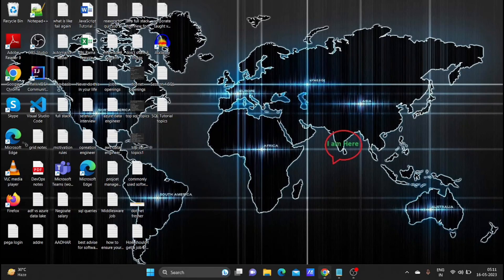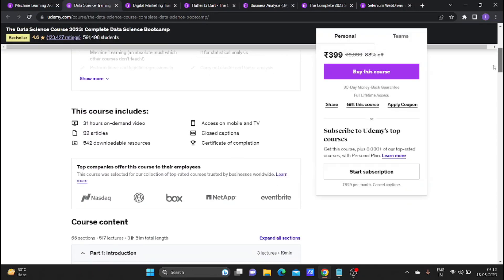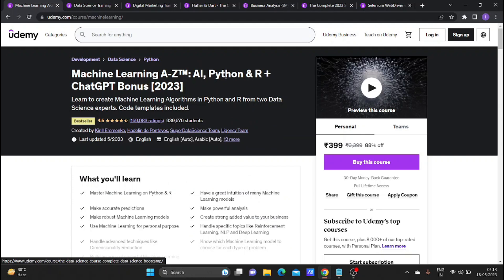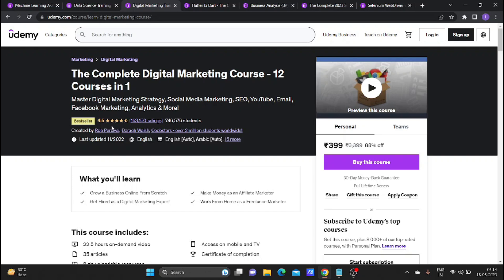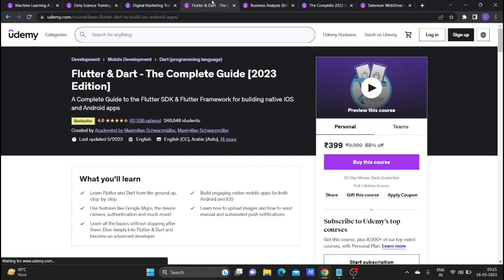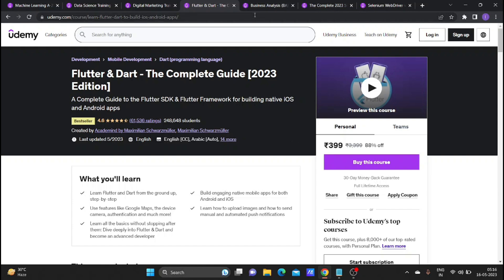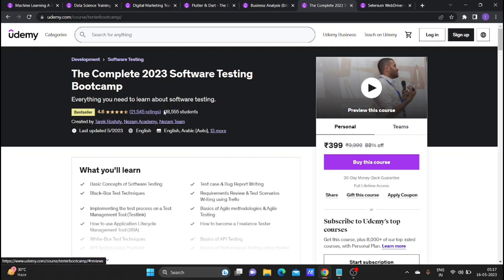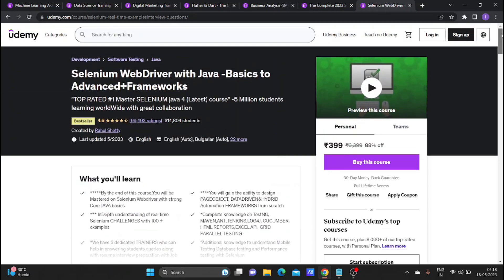Best Budget Online courses to get high paying IT jobs ( Telugu )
In this video i am sharing low budget online courses with high paying software jobs. These courses helpful who are unable to pay thousands of money  to get a job and who are struggling financially these course helpful to learn with minimum budget.